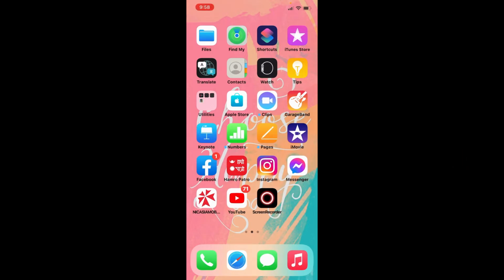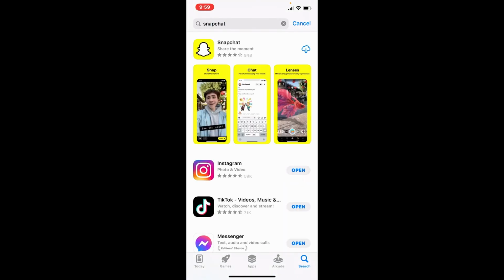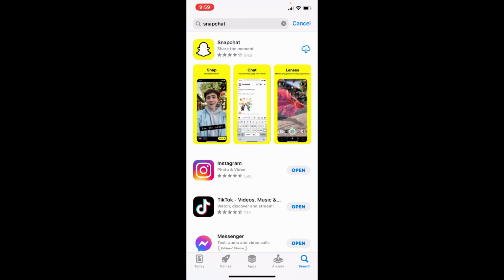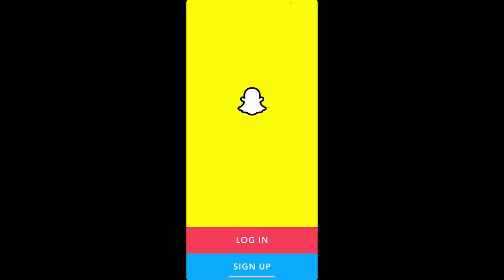How To Download Snapchat App On Iphone? Easy Tutorial 2021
In this video you will learn how to download Snapchat App on iPhone.

Step 1: Tap the "App Store" icon on your home screen.
Step 2:  Type in "Snapchat" in the search bar and search.
Step 3:  Tap the Download  button to get the app.
Step 4: Open up snapchat by tapping on the icon,
That is all you'll need to do. I hope you found the tutorial to be useful. Thank you for visiting our channel!!

0:22 - Download Snapchat On Iphone Tutorial
1:22 - Outro